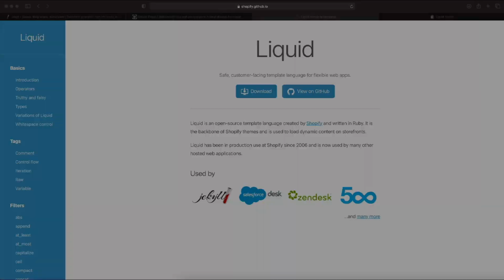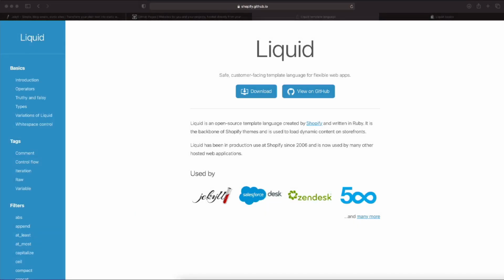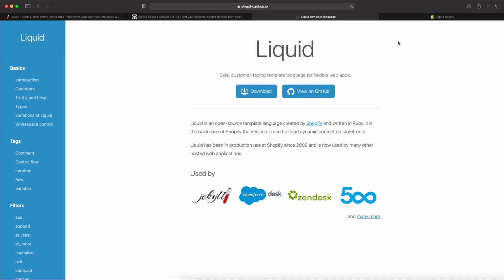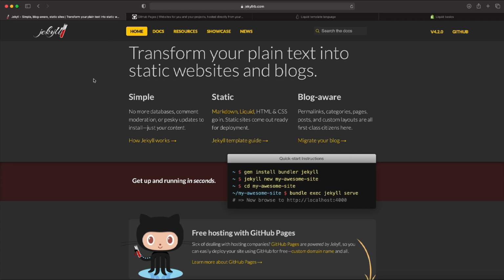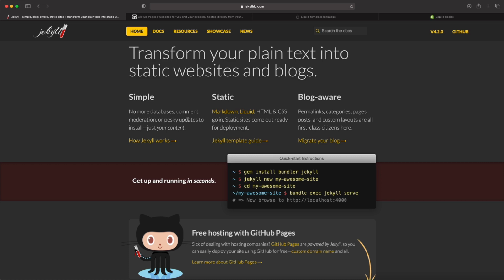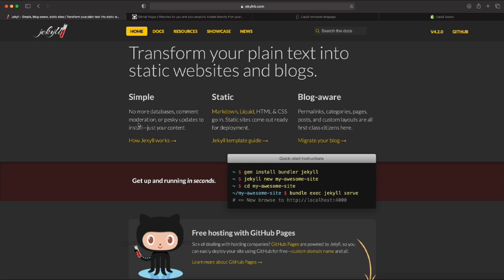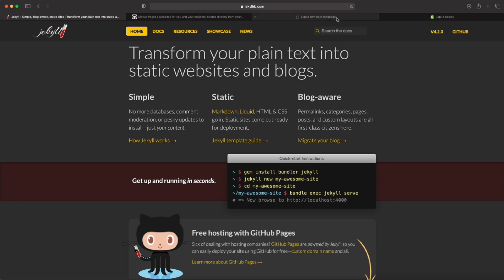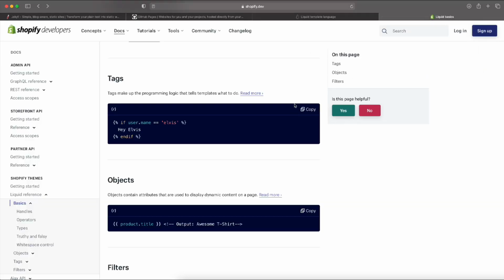Shopify Liquid Basics: Variations of Liquid Tutorial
In this video, I am going to be looking at the variations of Liquid. Liquid was developed by Shopify, but it is open source and it's been used in many different applications. Because of this, there are different version of Liquid, the core Liquid templating language, Shopify Liquid and Jekyll Liquid are some of the more popular implementations. Throughout this video we discuss the differences and which we are focusing on for this tutorial series.